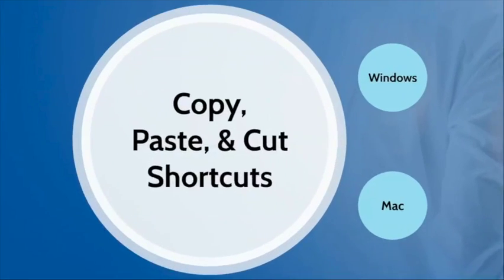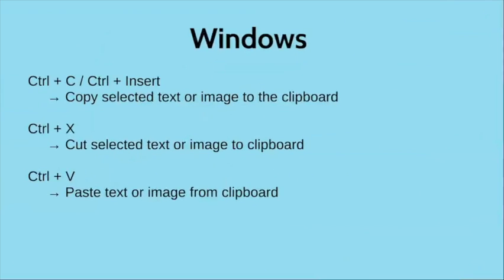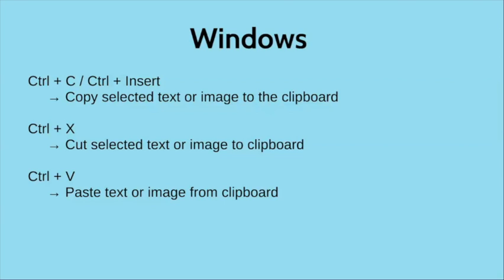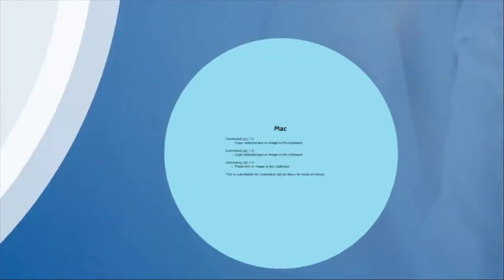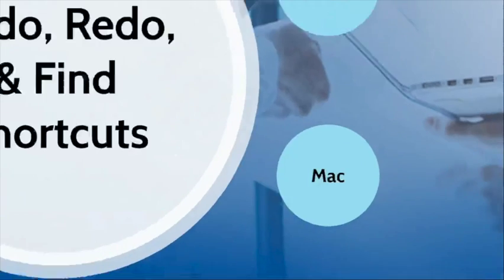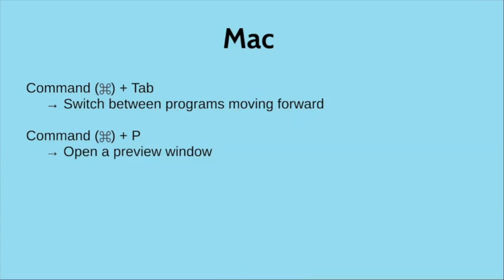Systemverse Short - Copy, Cut & Paste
Are you having trouble finding the Copy, Cut & Paste shortcut keys on your Mac? Or do you need to undo something on your Windows computer? This video covers simple keyboard shortcuts on your Mac and Windows computers.

*This video is part of our Systemverse Shorts series.